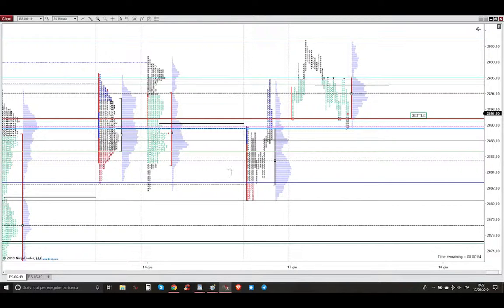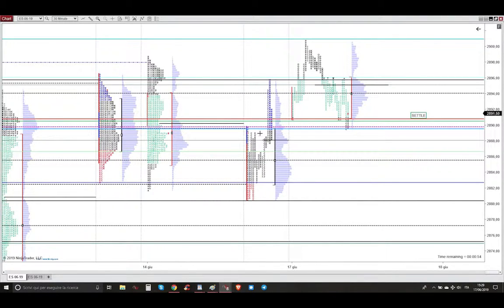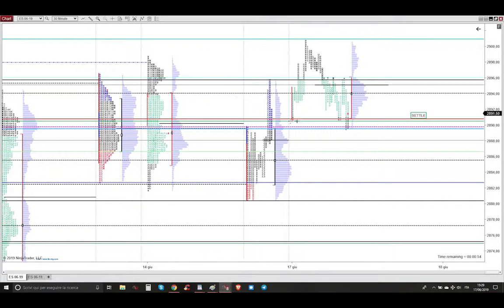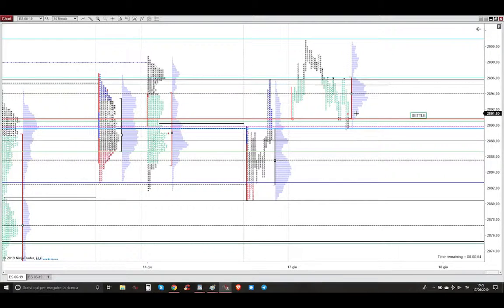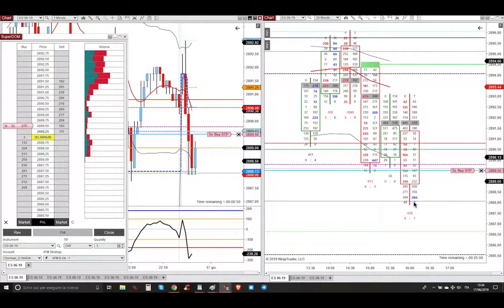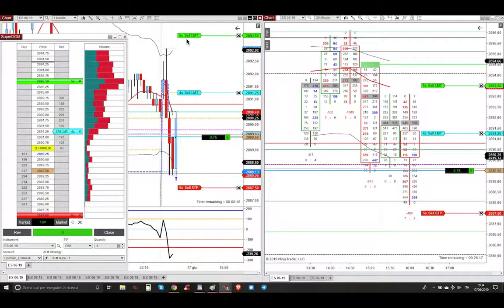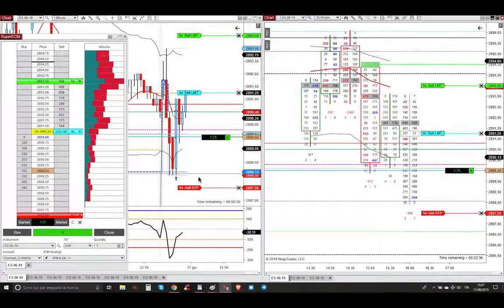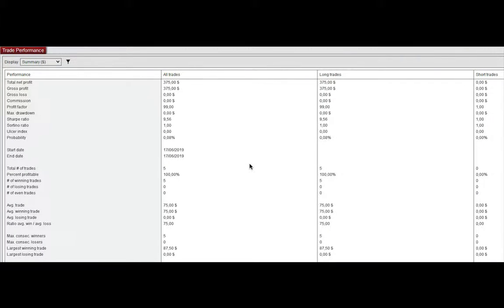17 June 2019 - Long Together With Big Smart Buyers From Overnight Low - Market Profile Trading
17 June 2019 - Long Together With Big Smart Buyers From Overnight Low - Market Profile Trading - Trading Futures Stocks & Options Detoxified And With Godly Powers